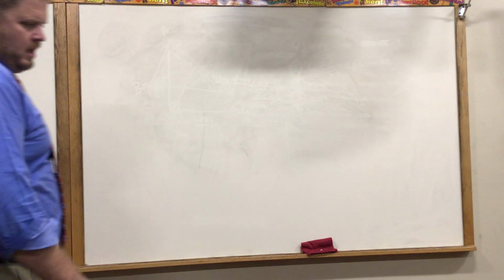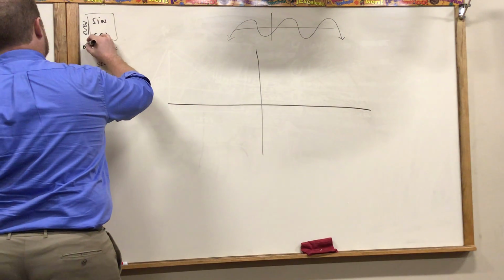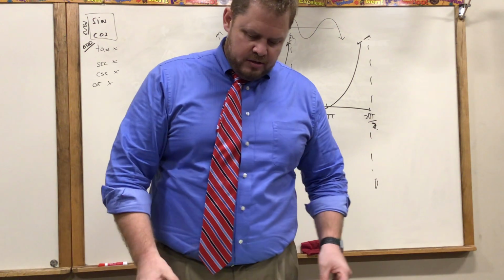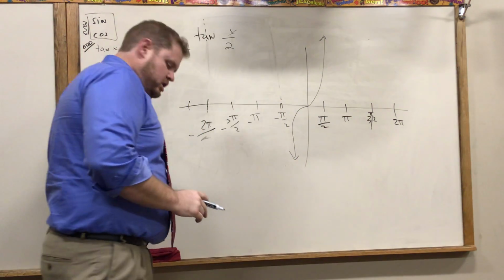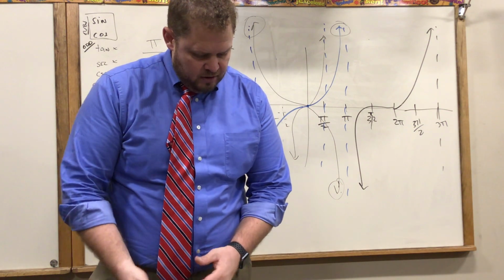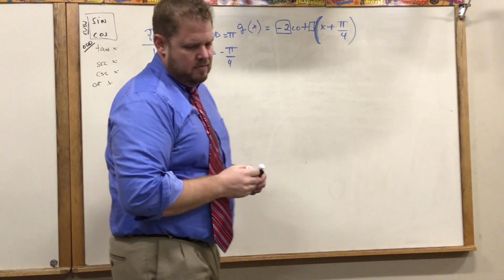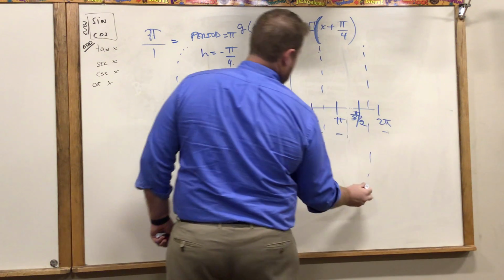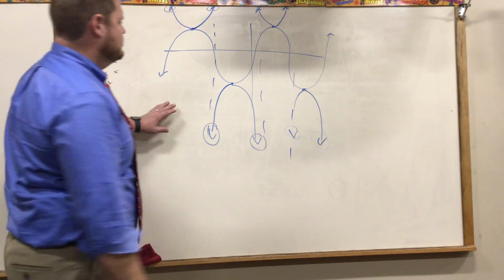4.5 algebra 3